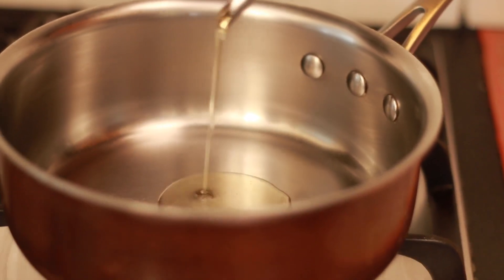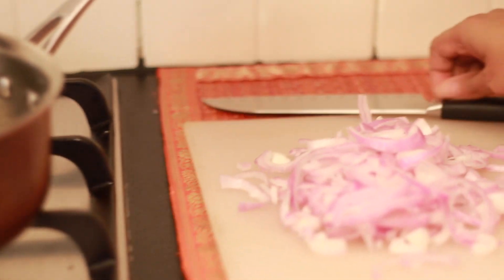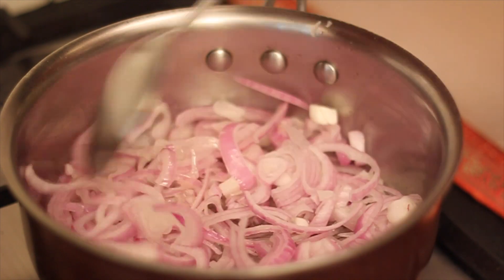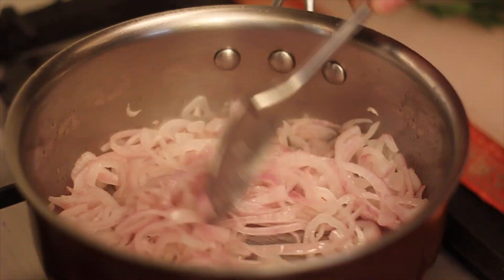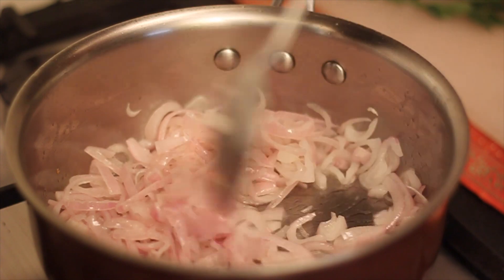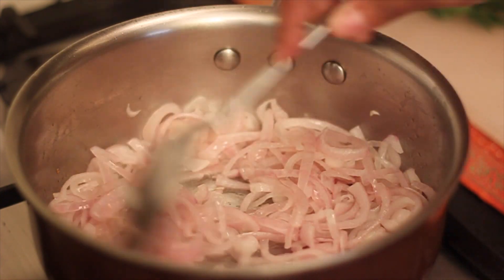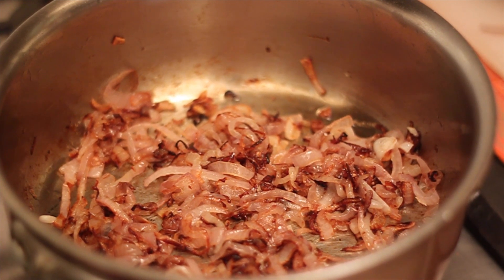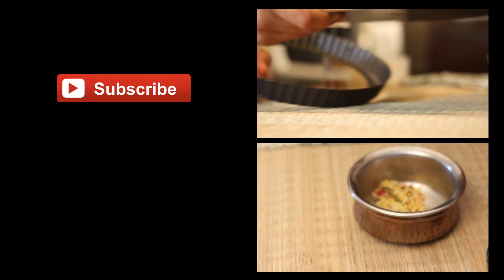How to Caramelise Onions | Archana's Kitchen Recipes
Making caramelised onions at home is simple and easy. All you need is some patience in slicing the onions and more patience and love to slow caramelise it in the lowest possible heat.